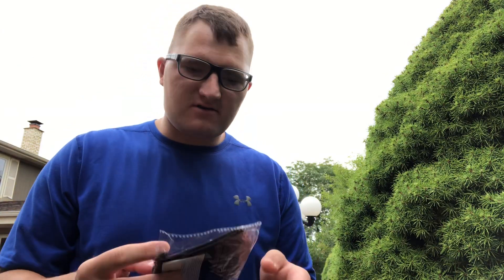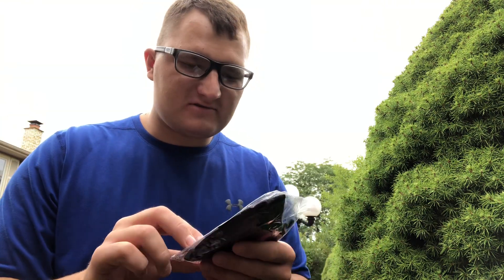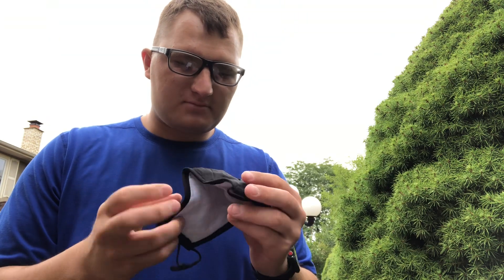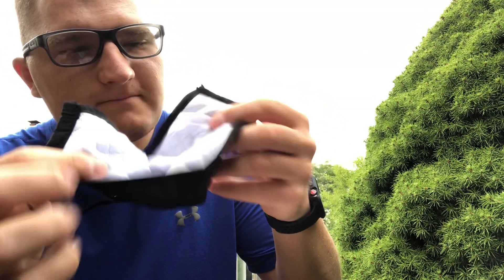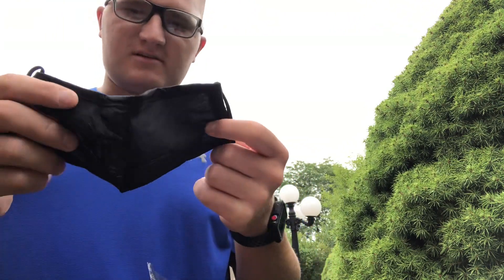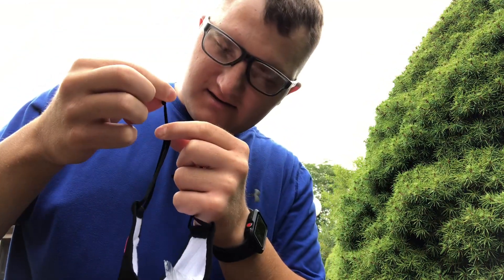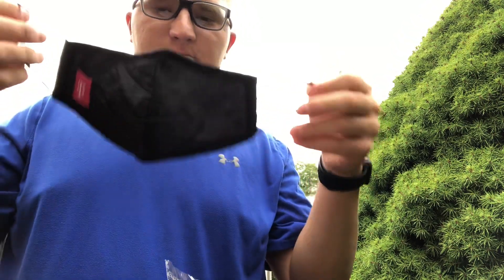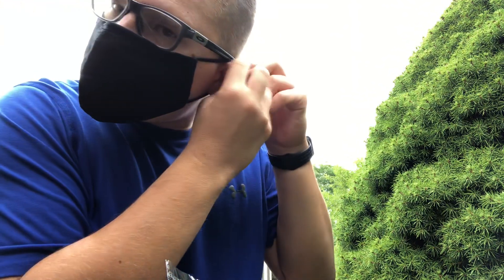FREE T-Mobile Mask!!